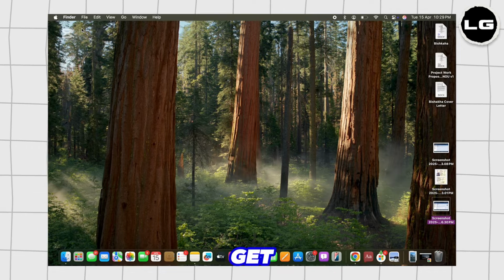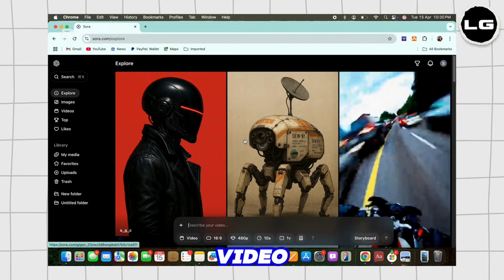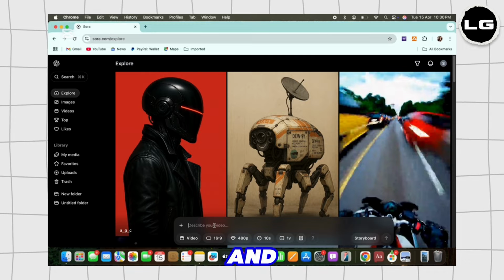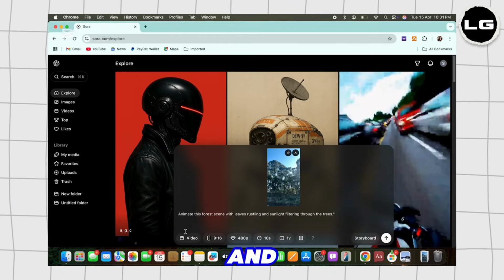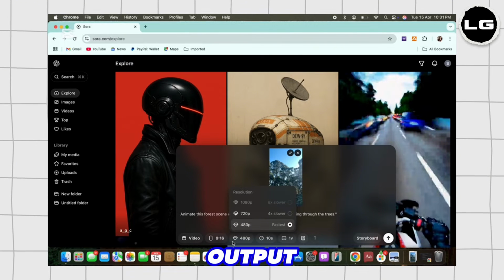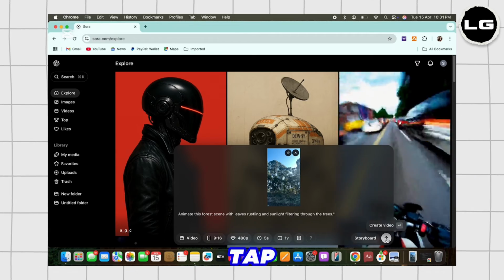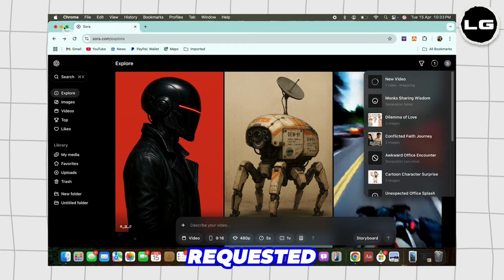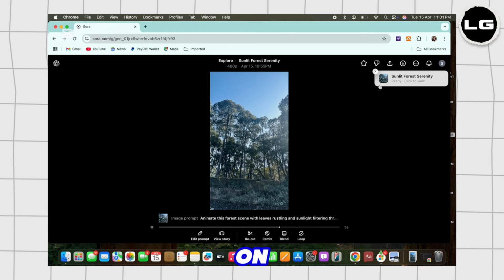How to Generate Videos From Images on SORA AI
Want to transform your photos into engaging videos using SORA AI? In this quick 2025 tutorial, we’ll show you how to upload your images, pick animation styles, and export a polished video—all with no editing skills required.

Timestamps:
00:00 – Uploading Images and Choosing Video Presets
00:10 – Customizing Animation and Exporting Your Video